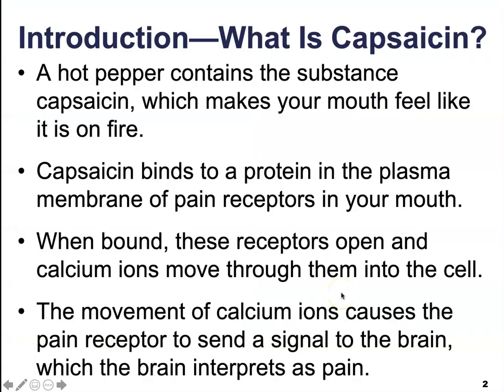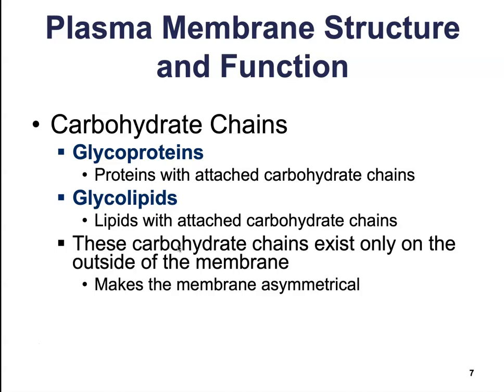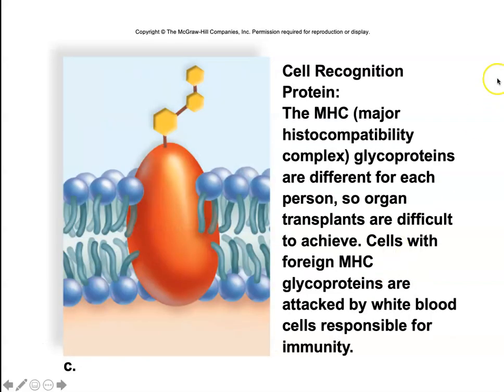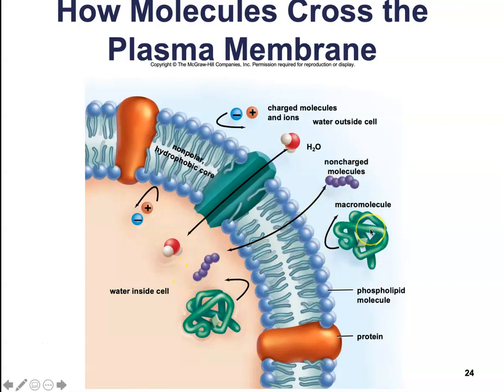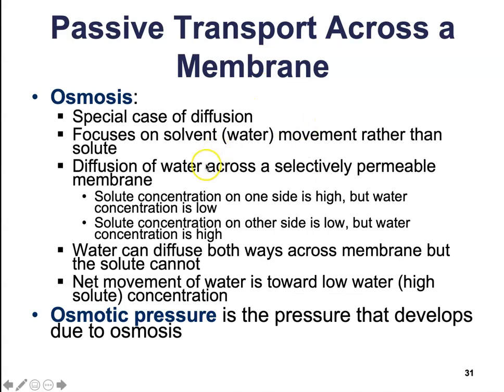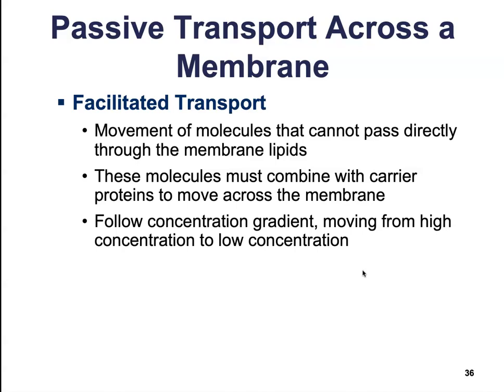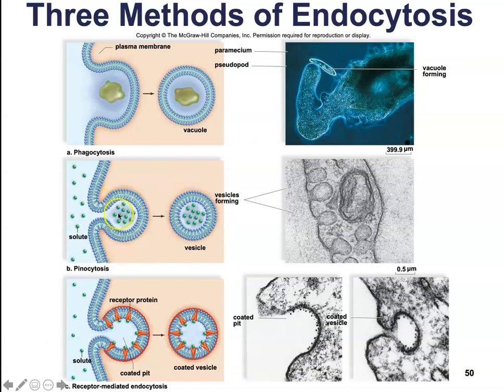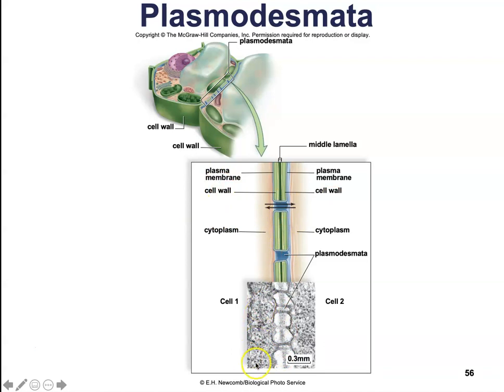chapter 5 Bio111